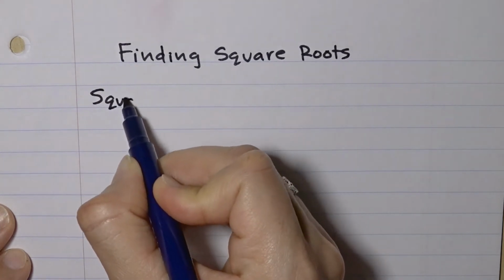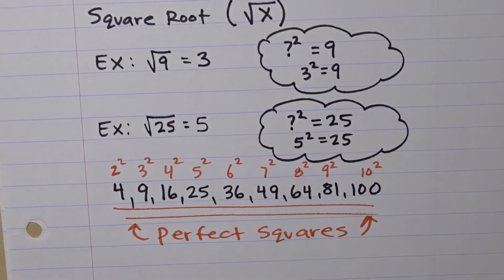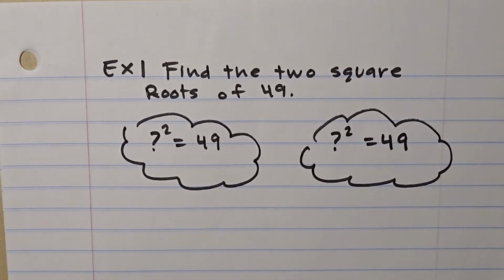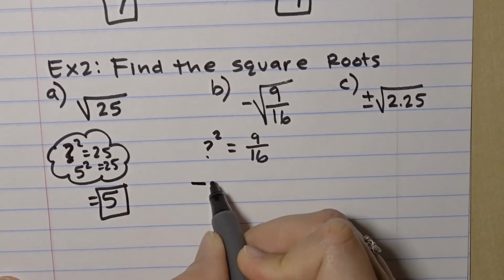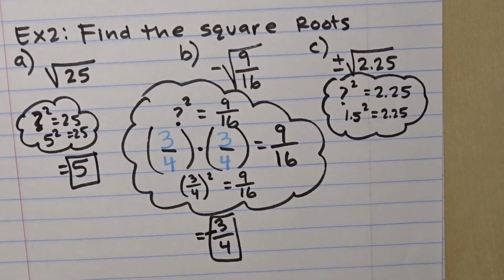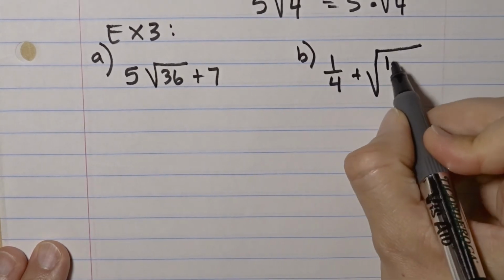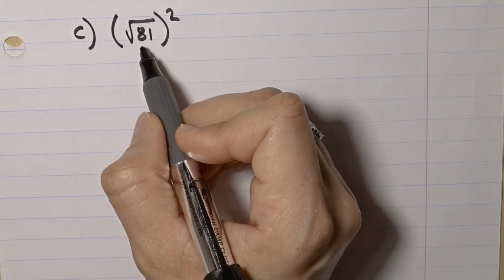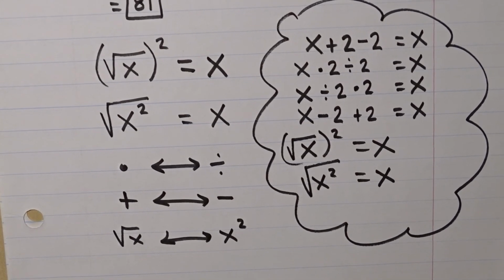Finding square roots